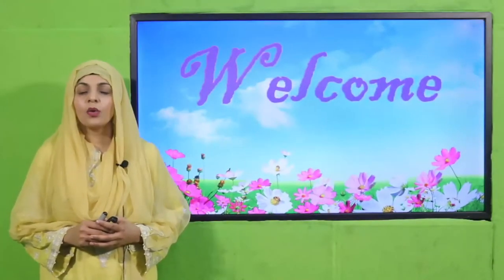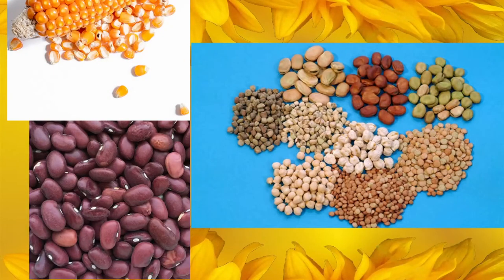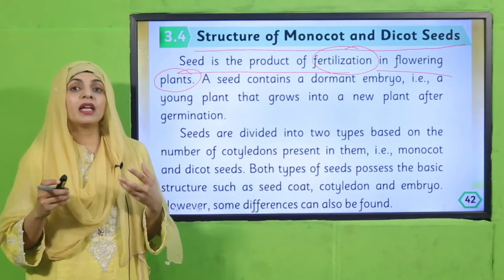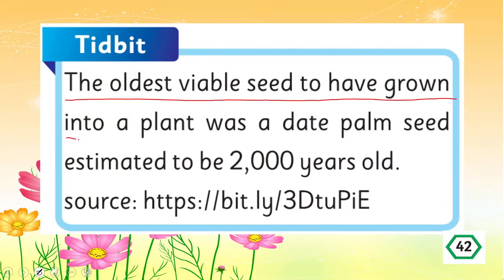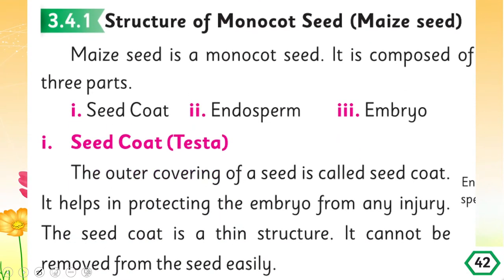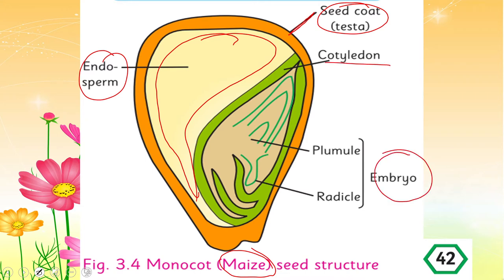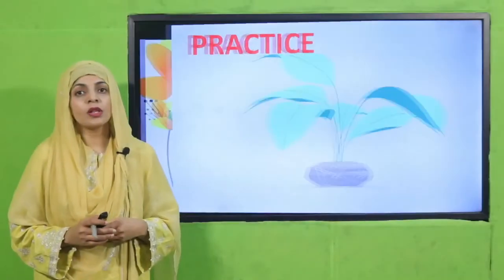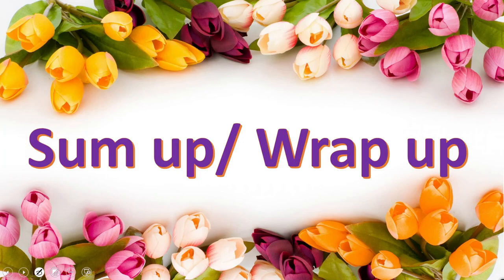Scince Grade 5 Unit 3 Lecture 4 || SNC 2020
Structure of monocot and dicot seeds.

1. PowerPoint Presentation

2. Lesson Plan

3. Worksheet/Activity